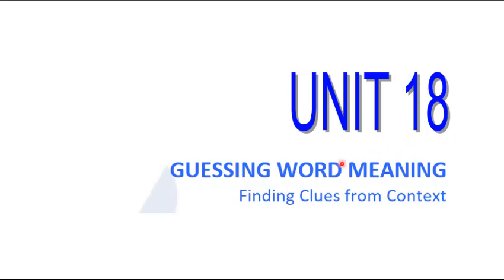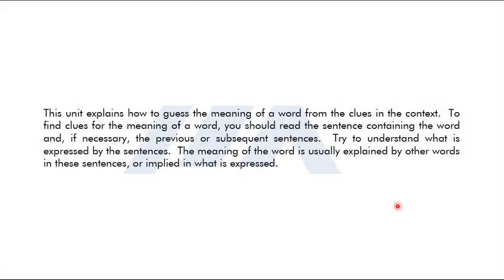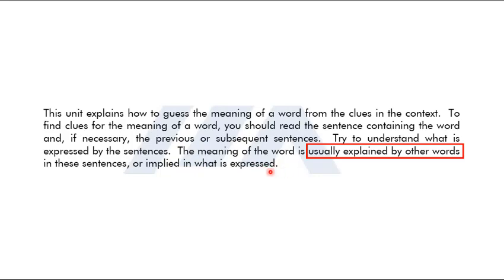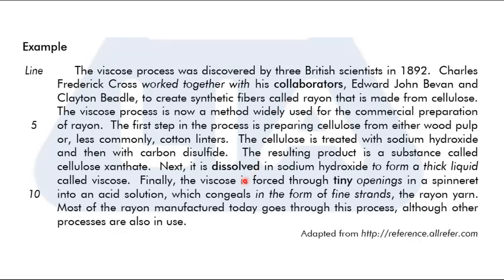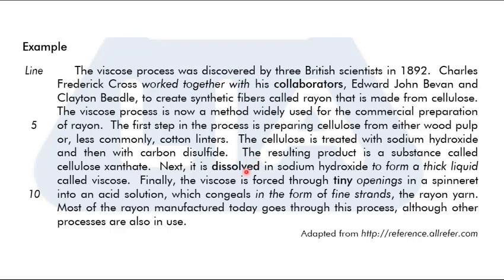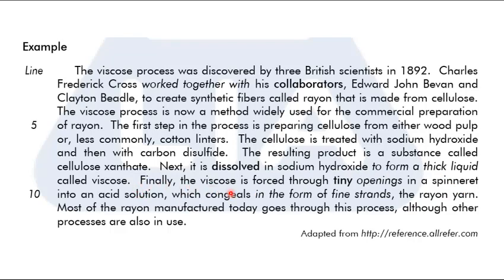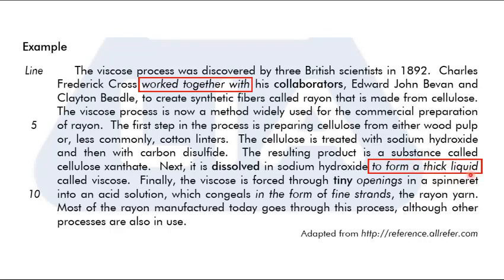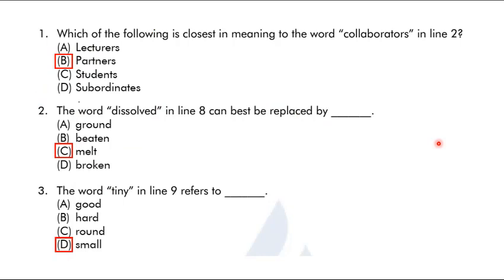Unit 18 Guessing Meaning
This video contains a brief explanation of Unit 18 Guessing Meaning from TP 2 Book of LB LIA Banjarmasin.